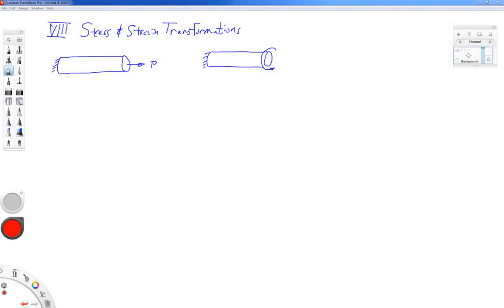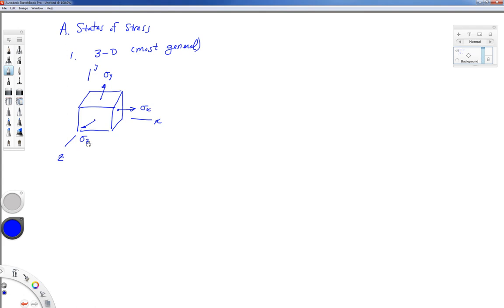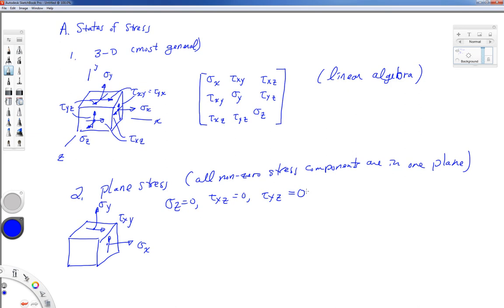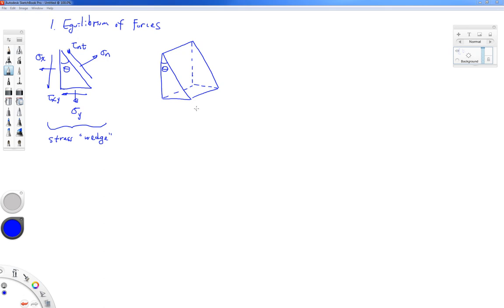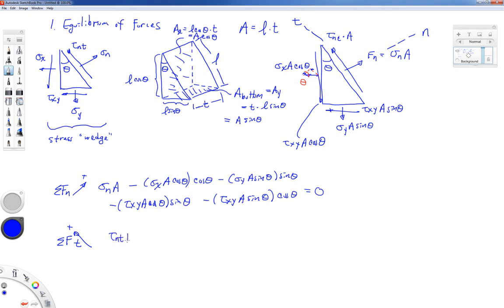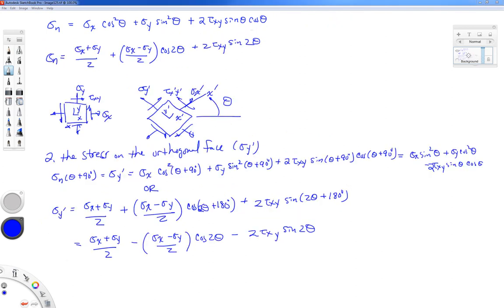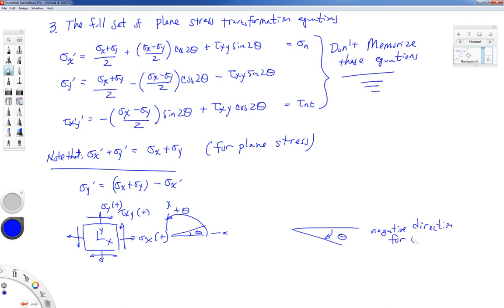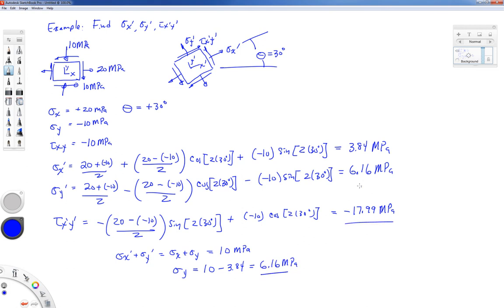Mechanics of Materials-Lecture-25-Transformations of Plane Stress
Derivation of plane stress transformation equations